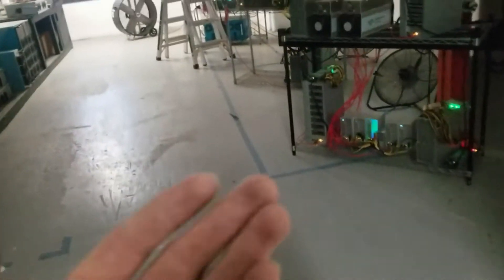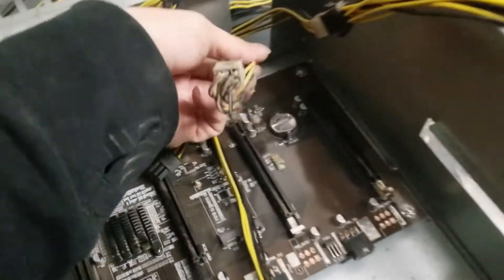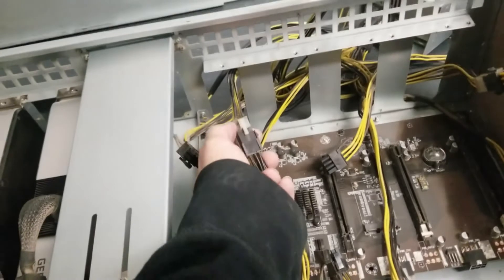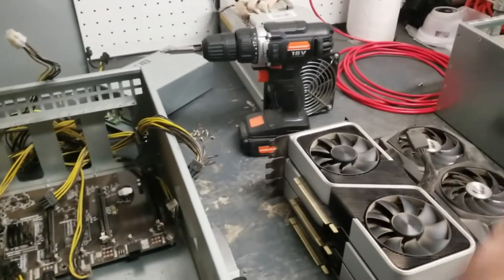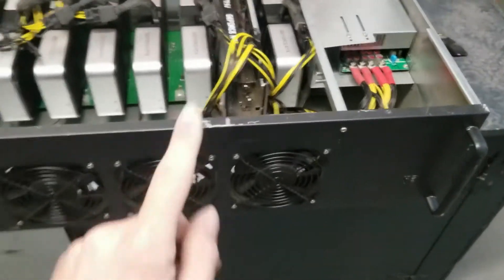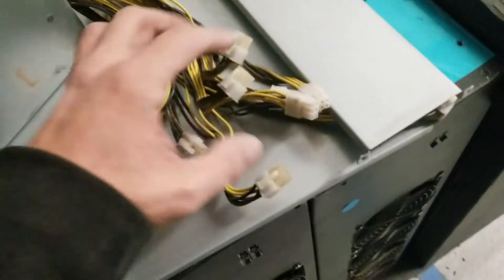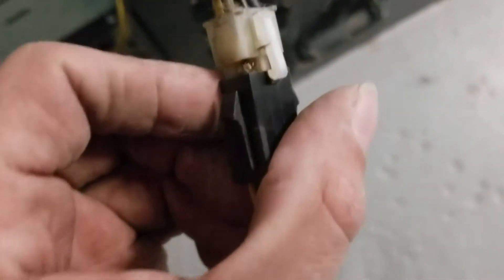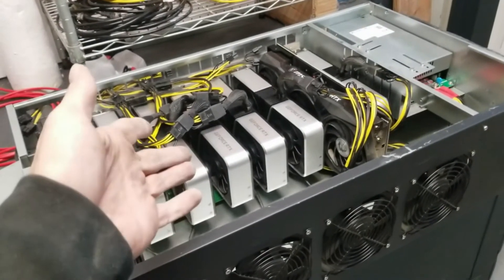Mining Farm Update - TheFamilyMine - New Fuses Who This?? Fixing Melted Connectors And A Dead Mobo!!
Today we will be going over the replacement of the all the 200amp fuses at The Family Mine due to one of the old style ones going out again. As a possible consequence of this we lost a motherboard and some PSU connectors melted!! Whoopsies